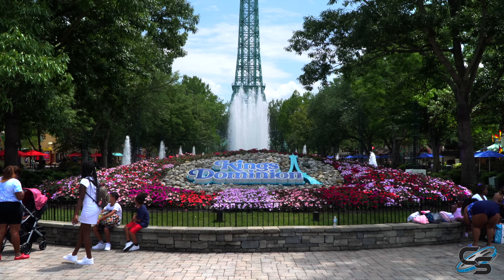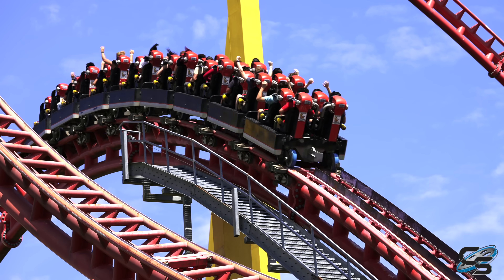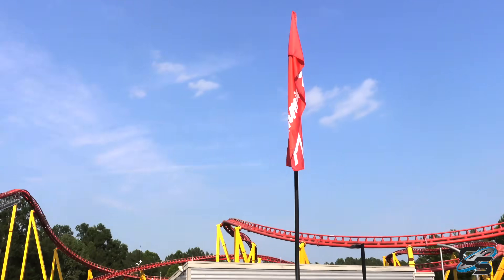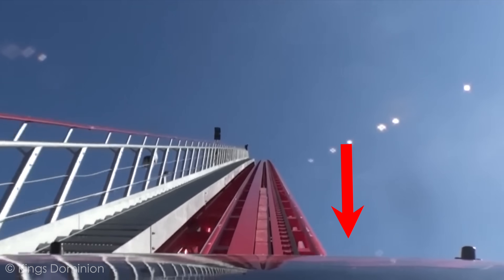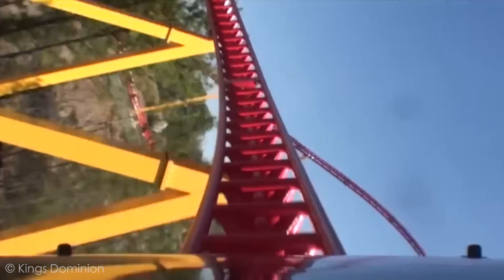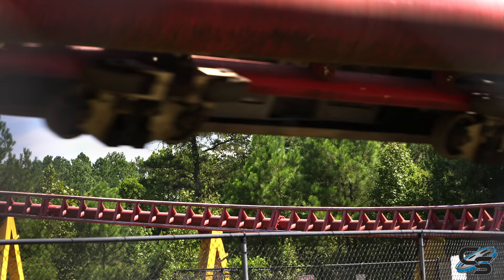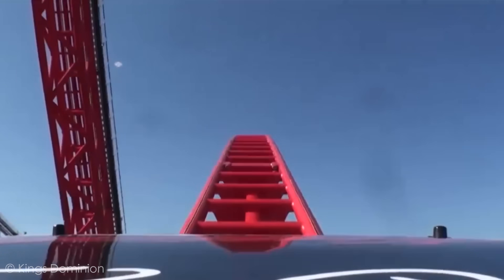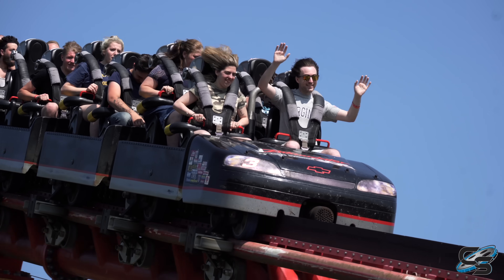Intimidator 305 Review | The Most Intense Roller Coaster Ever Built | Kings Dominion, Virginia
Is this the most intense roller coaster ever built? Intimidator 305 has built up a bit of a reputation for it's high G first turn, causing riders to grey out, and sometimes even black out. It's one that you either love or hate! Let's dive into this massive 305 foot tall monstrosity!